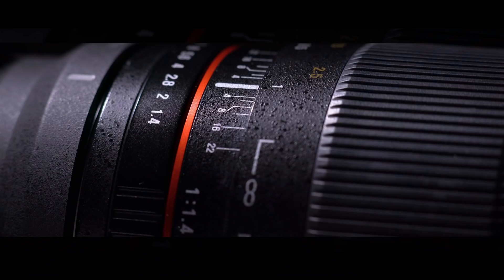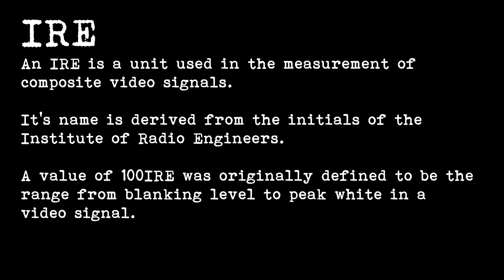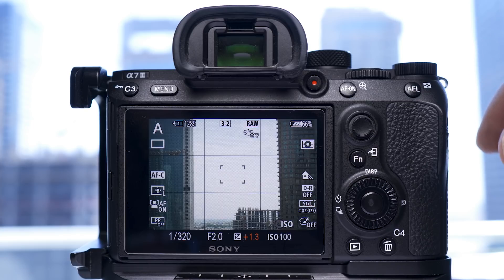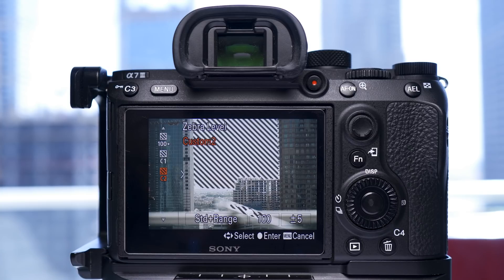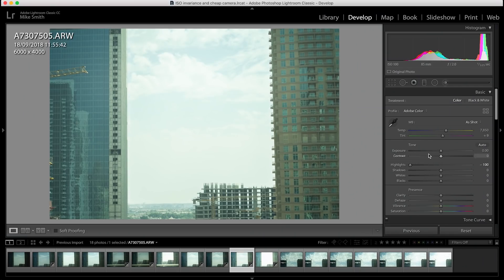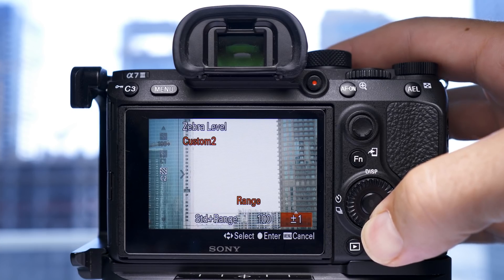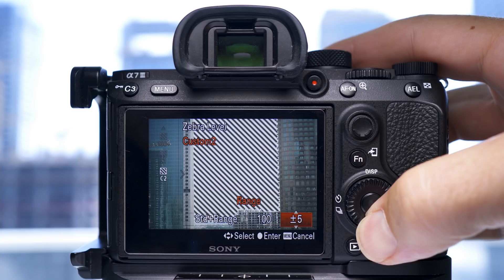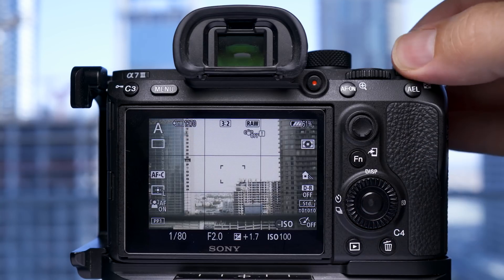Zebras for a photographer?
Zebras are a videographers tool, but photographers can use them too!! setting suggestion: 100+ or maybe even 105+ and testing it for yourself! Weekly newsletter

If you want to take better control of your exposure zebras might be something to try out. I use them all the time and they help me get a good exposure. However I have been wanting to push my camera to the limits so this is what I found out.

Thanks

Mike